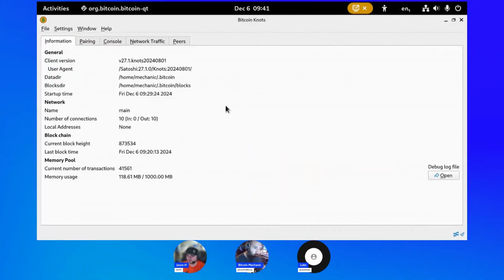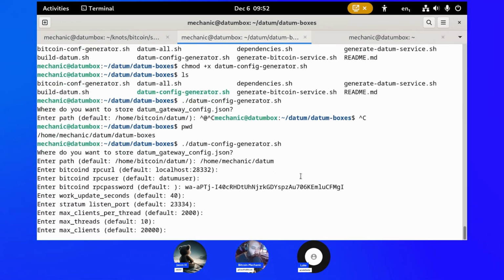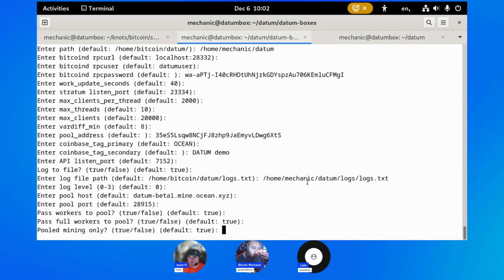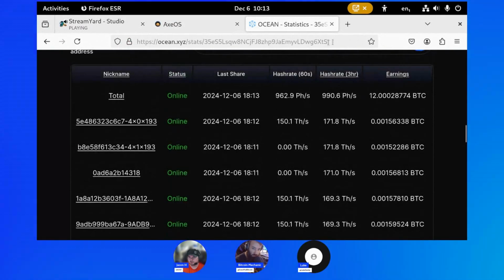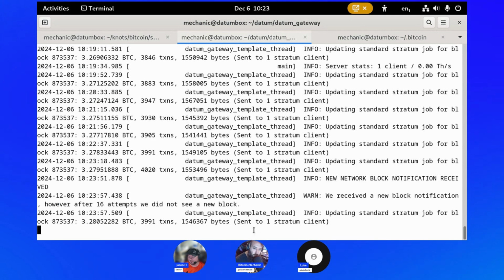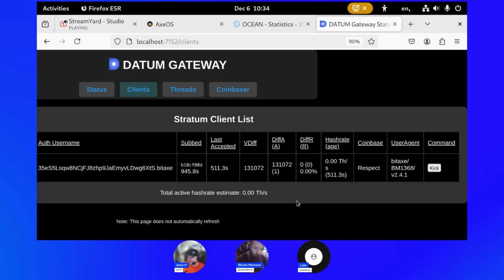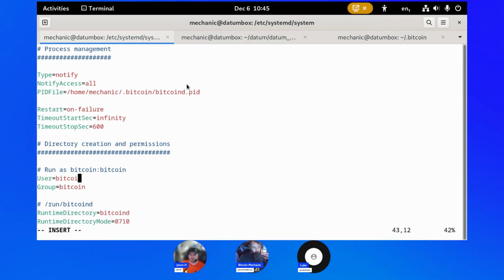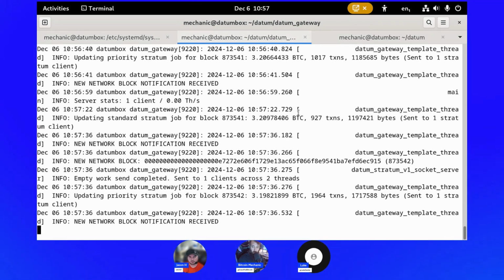DATUM Livestream Tutorials - Enterprise DATUM Gateway Setup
Follow along as Bitcoin Mechanic, Luke Dashjr and Jason Hughes walk you through how to setup a DATUM Gateway for large-scale mining operations.